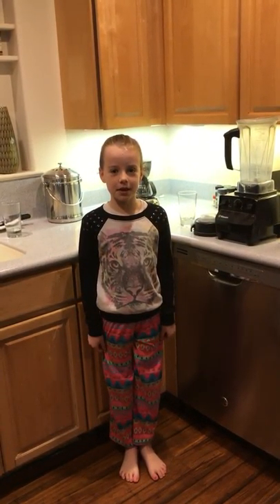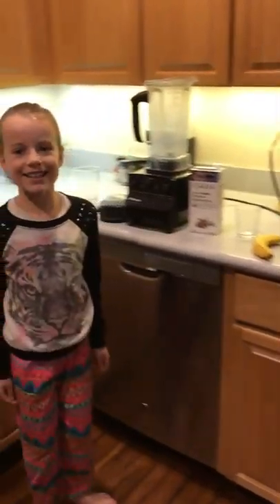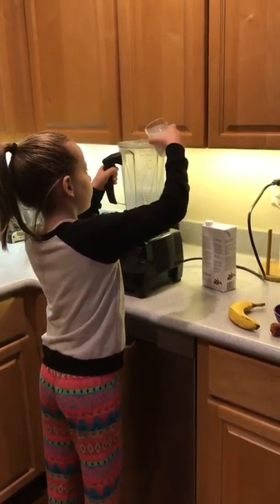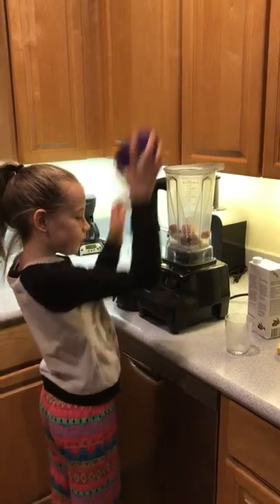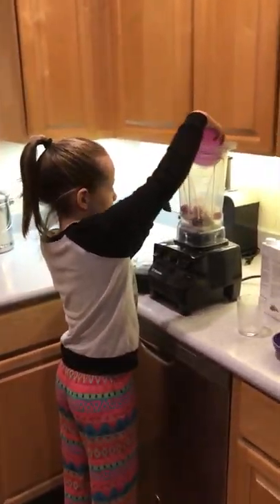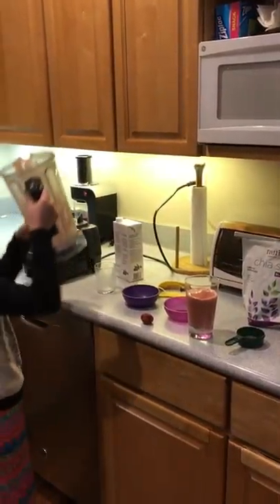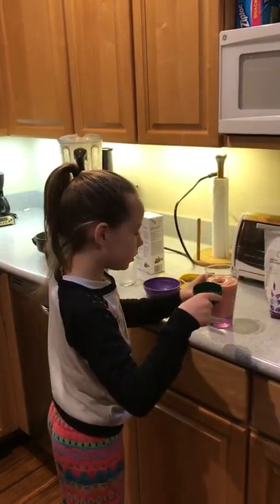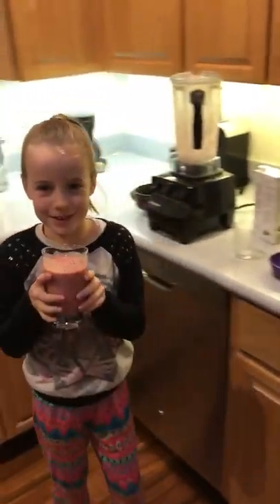Jada's Yummy Foods: How to make a strawberry banana smoothie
Jada gives step by step instructions on how to make a strawberry banana smoothie.  It's easy and delicious!